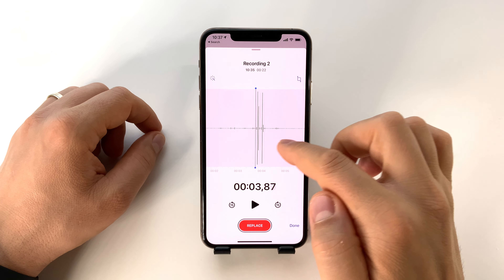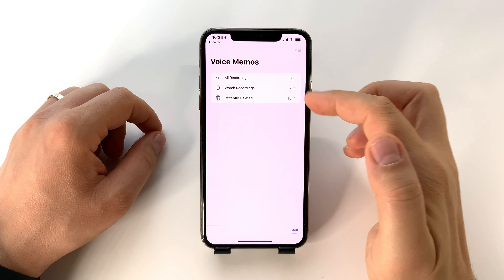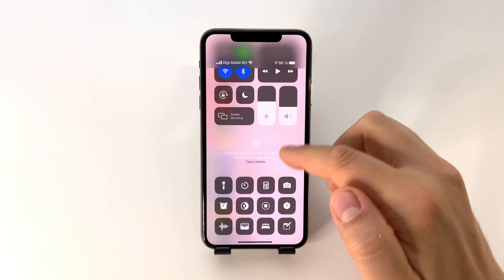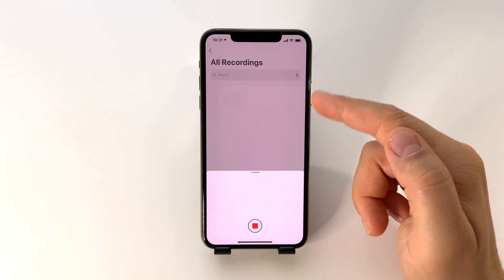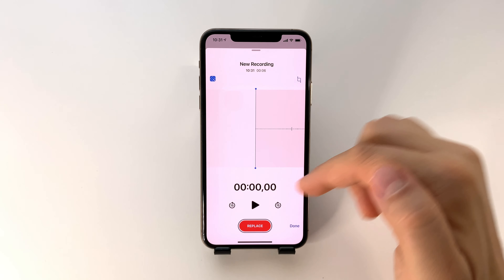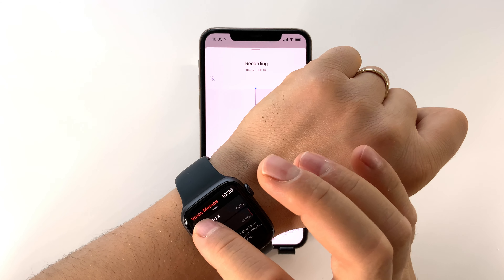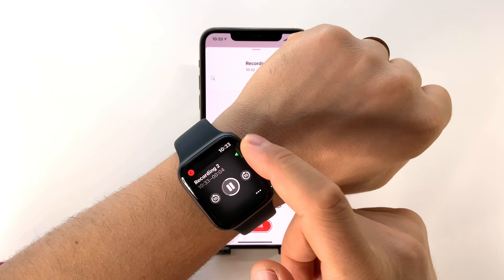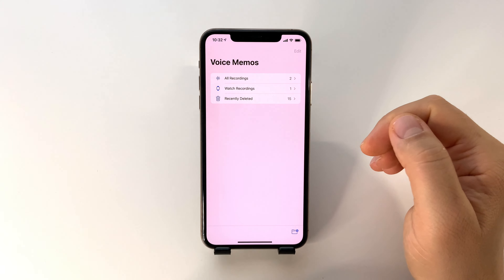Record a voice memo on iPhone in 6 fast ways